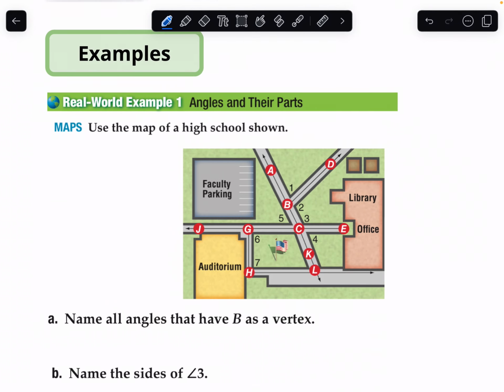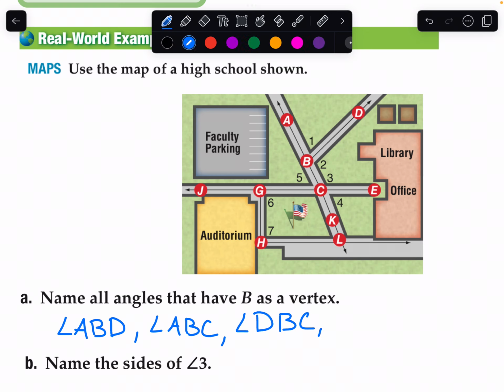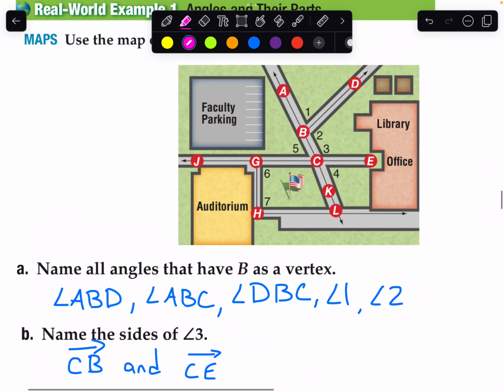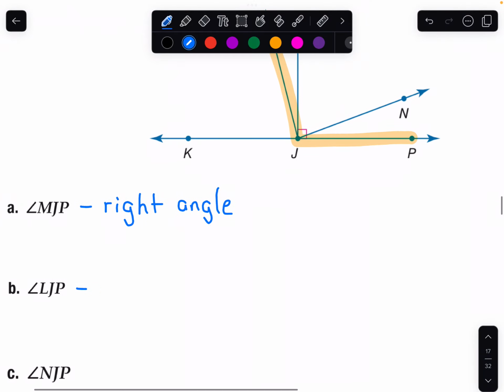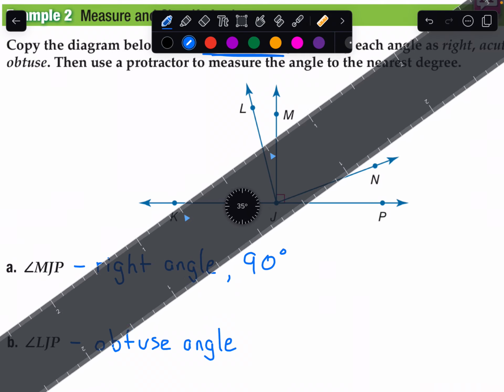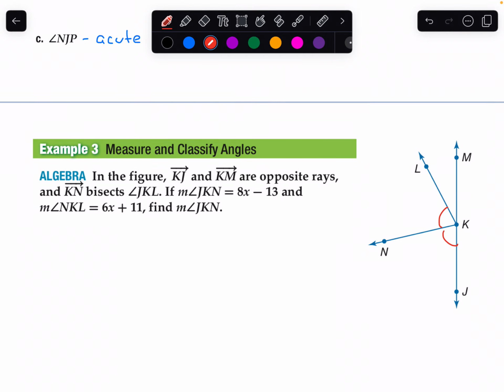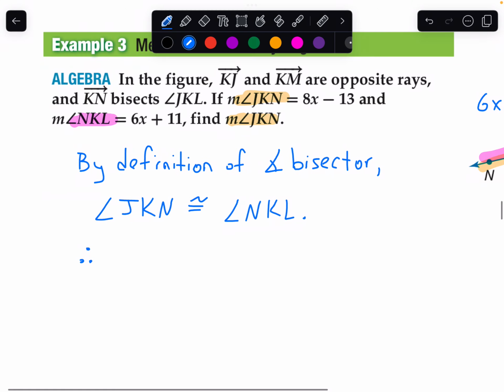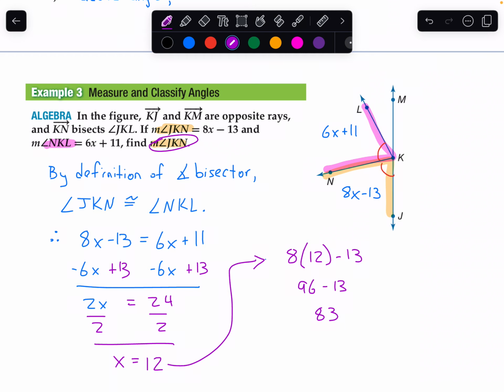Geometry Video Examples: 1.4 Angle Measure